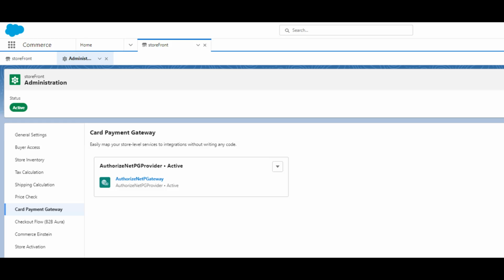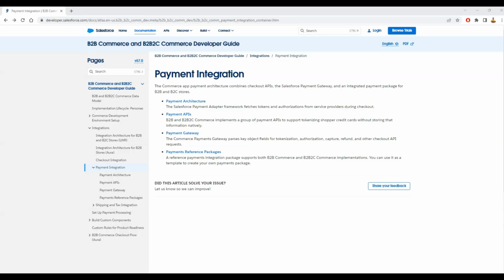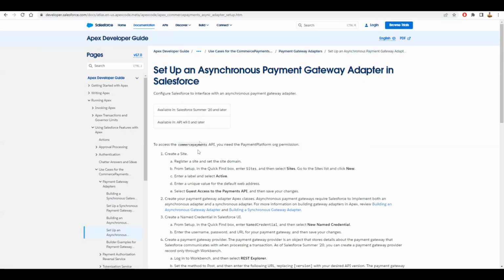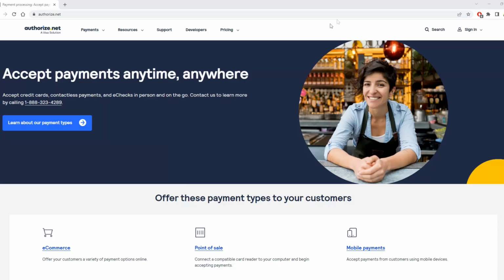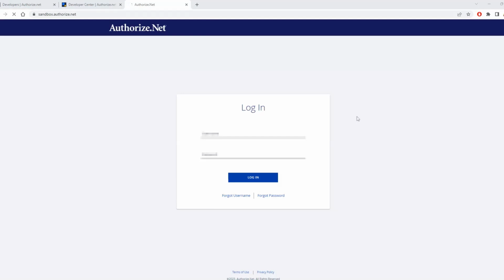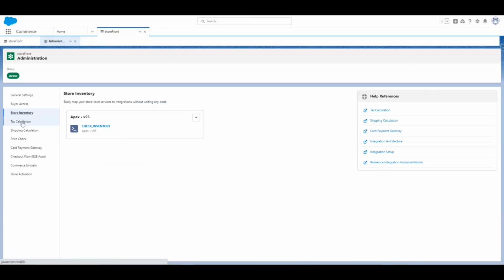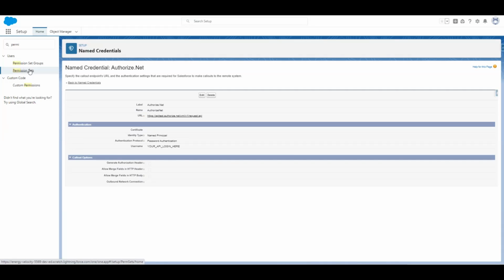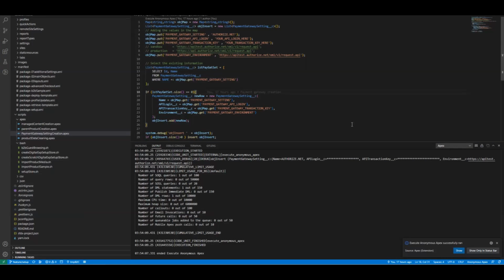Card Payment - Authorize.Net - D2C Commerce (B2B2C) - Part 2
Card payment is something that you can get as an option in Salesforce B2B, B2C and in the D2C commerce
The steps do to configure that can be not clear sometimes, and here, I'll show how to configure that.

If you have not seen the other videos of this salesforce  D2C, B2B and B2B2C Commerce Lightning series, please take a look here:

I don't have this repository public available yet, but coming soon...

There are much more coming around!